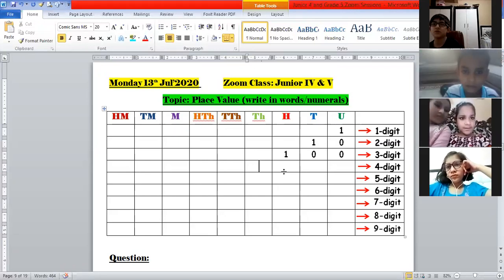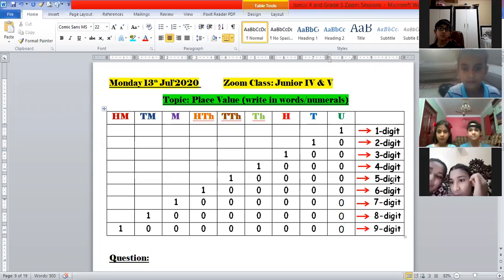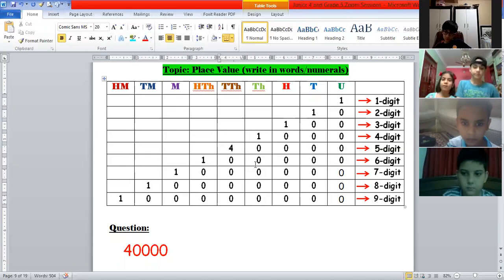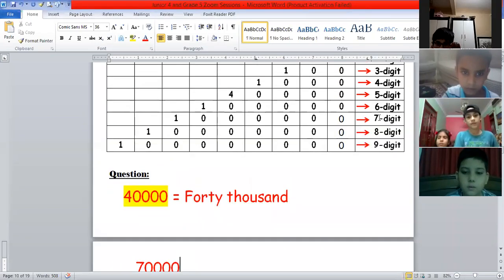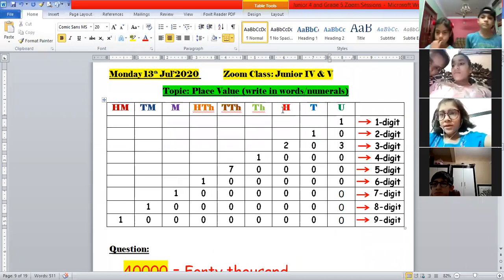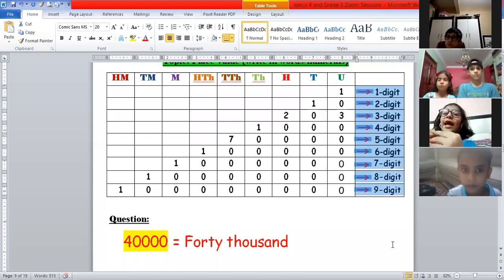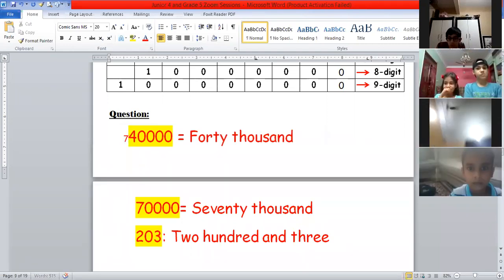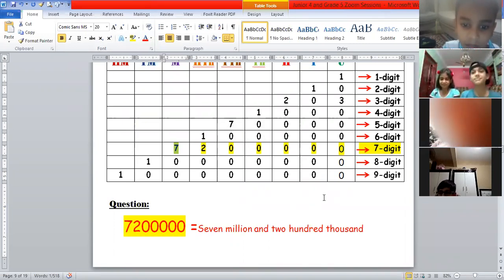Place Value Chart Explanation Zoom Session by Ms Marrium Ishaq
Place Value Chart# Mathematics#Zoom Session#Covid#Learning#Fun#LeadershipSchoolSystem#2020#Juniors#Ms Marrium Ishaq